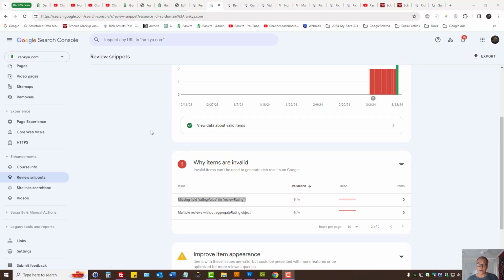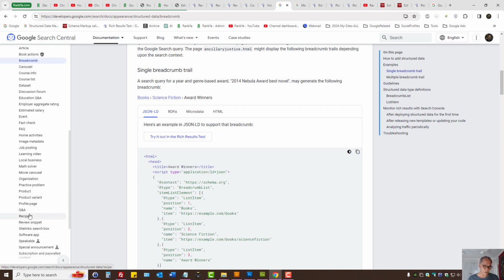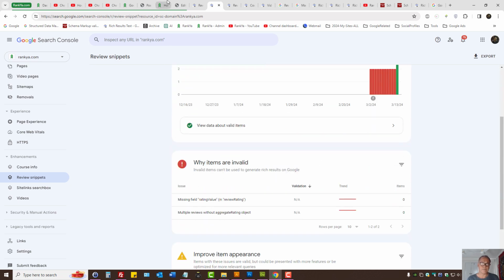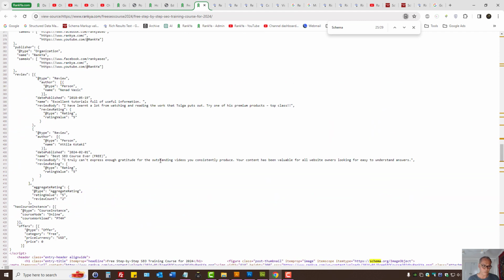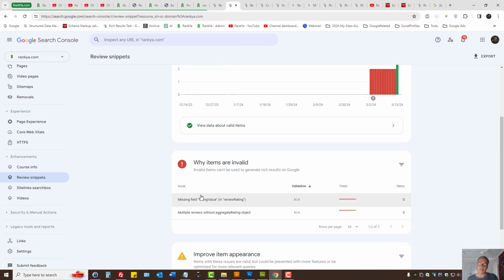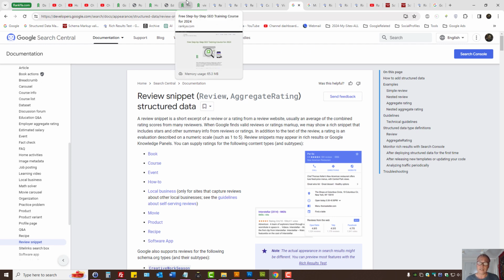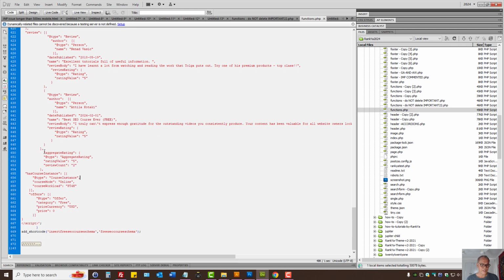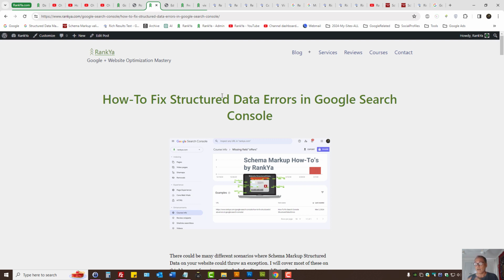Review Snippet Missing field ratingValue in reviewRating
Video lesson showing how to troubleshoot Review Snippet Missing field ratingValue in reviewRating in Google Search Console Rich Results Reports.

For a website to show Structured Data in Google's Rich Results, required ITEMTYPE must not be missing.

Search Console Review Snippet Missing field ratingValue means that the Schema Markup is missing this required field. To remedy the problem, simply ensure that your web page has ratingValue for reviewRating.

For more schema examples:
The reviewRating applies to rating given by the review